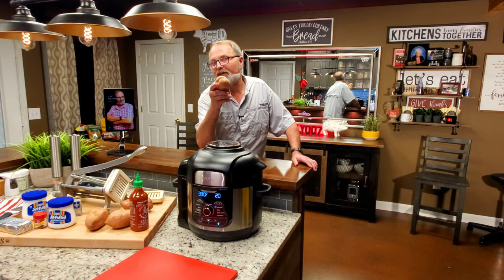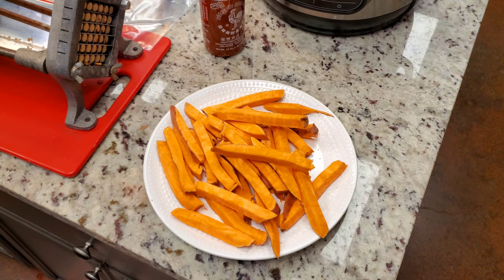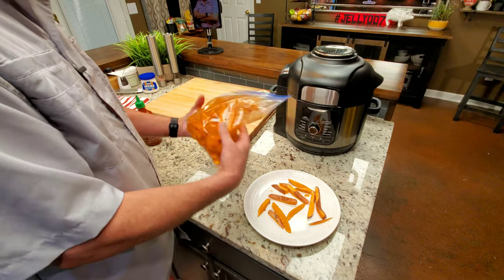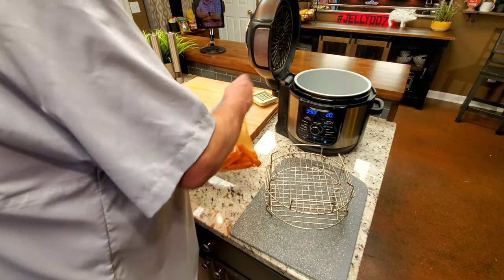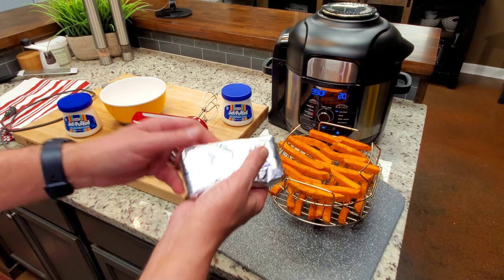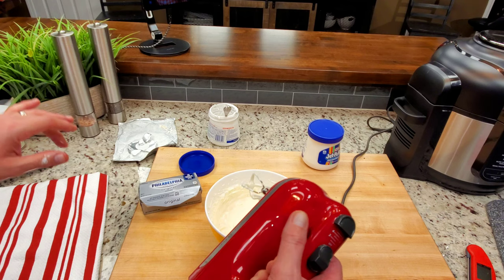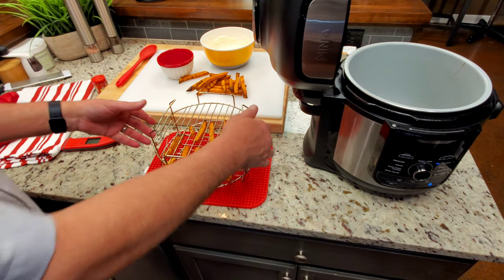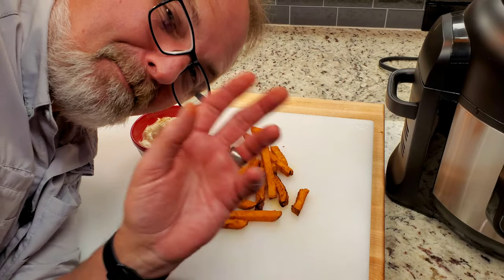AIR FRYER SWEET POTATO FRIES | SRIRACHA SEASONING & MARSHMALLOW DIPPING SAUCE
HAND CUT FRIES Marinated in Huy Fong Sriracha aka "Rooster Sauce" and using a FRENCH FRY CUTTING MACHINE!! With a DIP you will use again and again!!! I use a Ninja F Foodi Deluxe but this can be done in ANY AIR FRYER. The dip is made of Marshmallow Fluff and Philadelphia Cream Cheese it is super simple and super delicious!!! You can entertain any crowd with a few sweet potatoes and a bowl of this dipping sauce which goes excellent with fruits also.